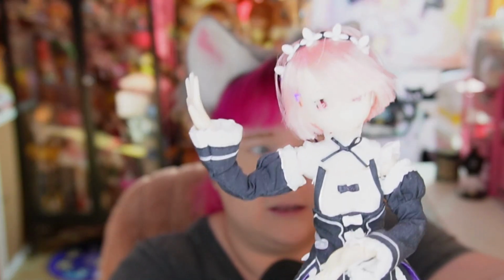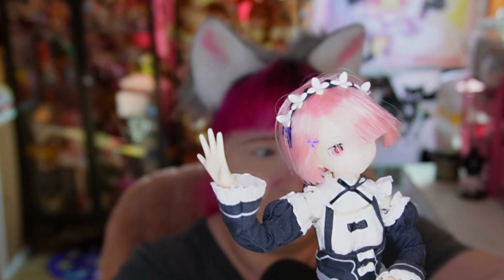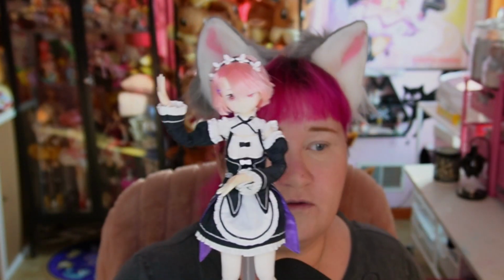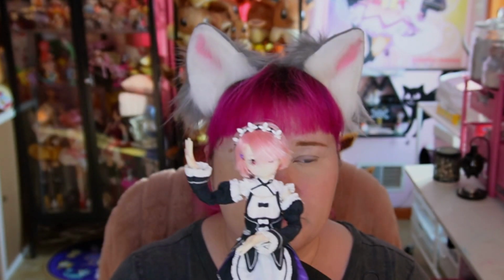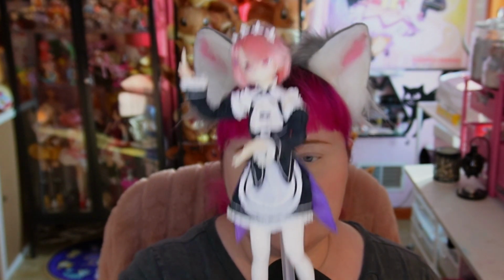Moonie Review Pure Neemo 1/6 Re: Zero Rem and Ram Doll Review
Pure Neemo 1/6 Re: Zero Rem and Ram Doll Review

Doll, Outfit and Shoes are part of the Full Set from Pure Neemo.